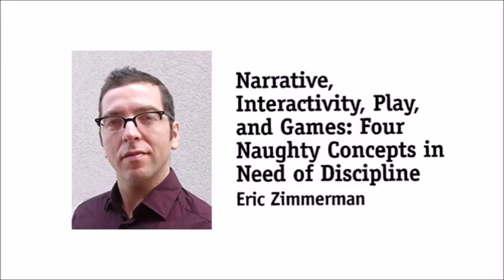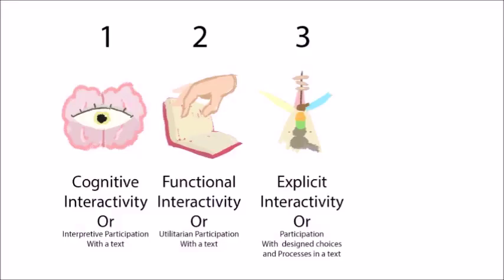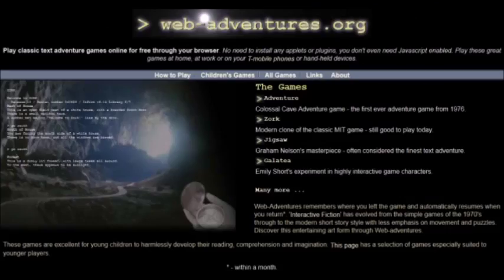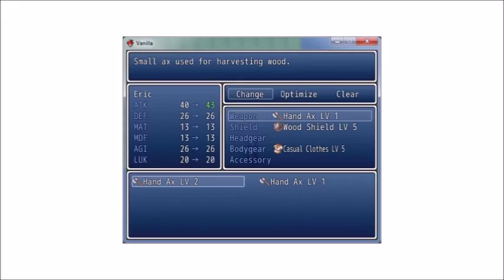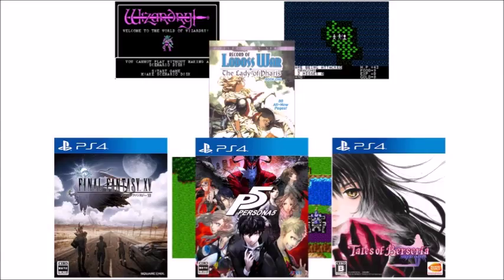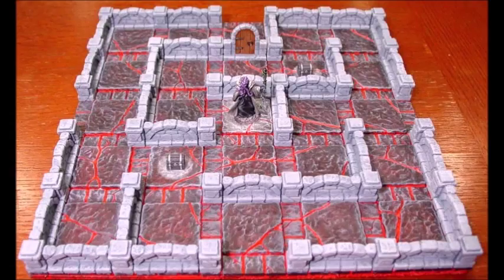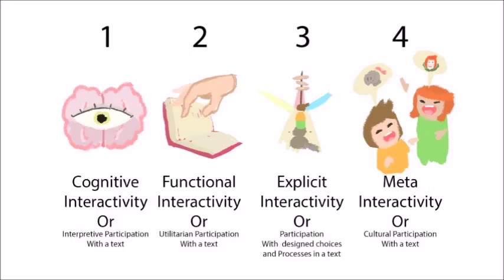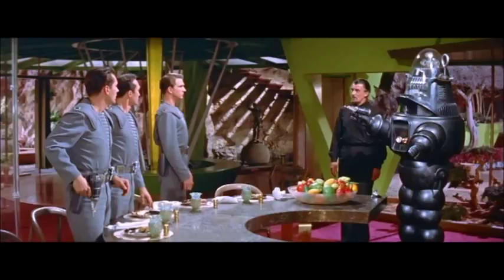Audio Visual Essay Resub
Revise Audio Visual Essay by Will Nugroho and Josh Tuitahi